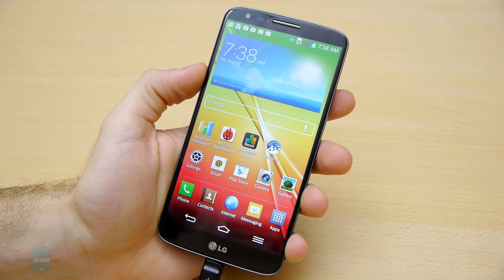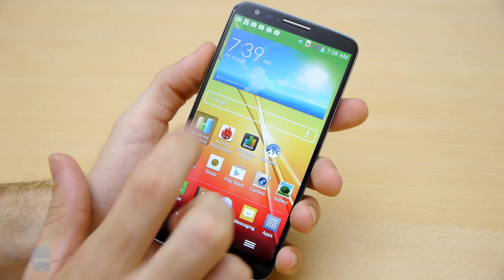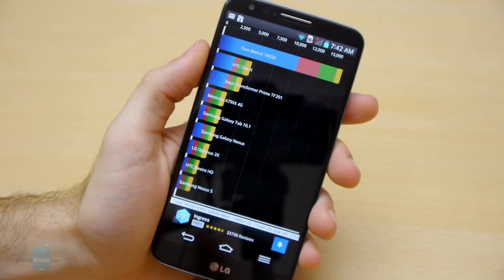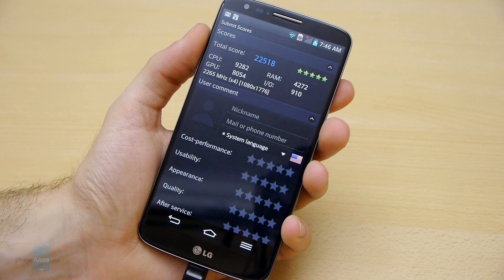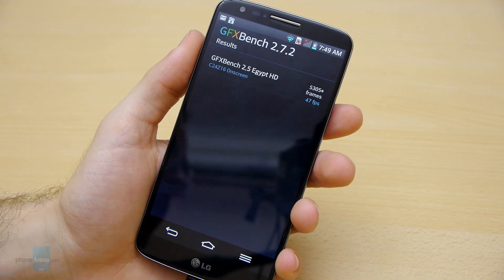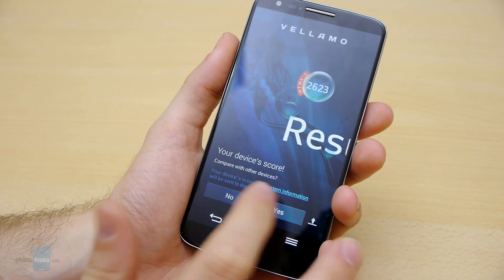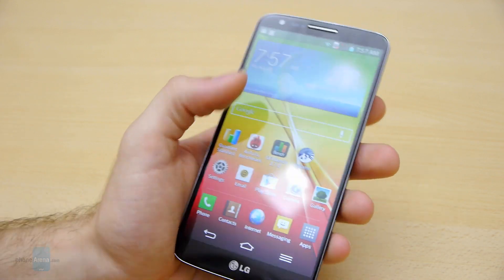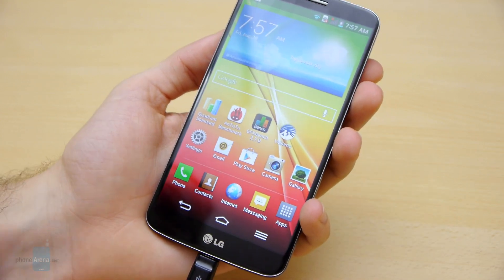LG G2 benchmark: Quadrant, AnTuTu, GFXBench and Vellamo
PhoneArena presents a benchmark video with the LG G2! The new LG flagship smartphone packs an amazing Snapdragon 800 chipset, so it's very interesting to see how well it's going to do as far as benchmark tests are concerned.